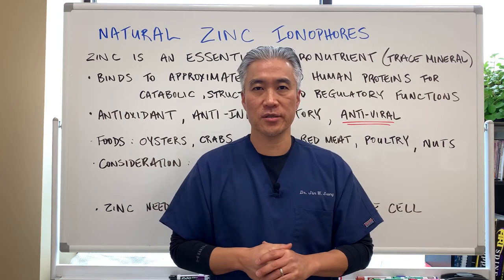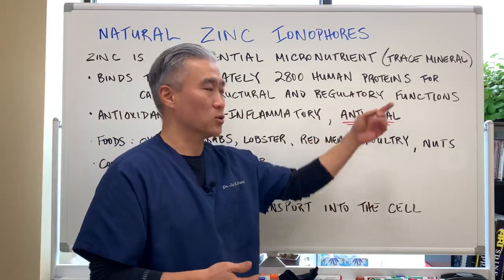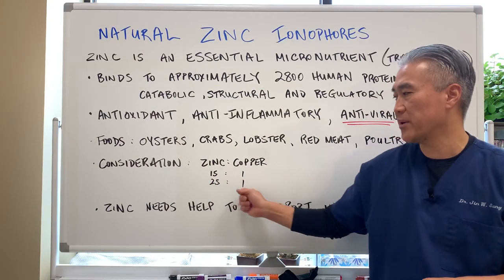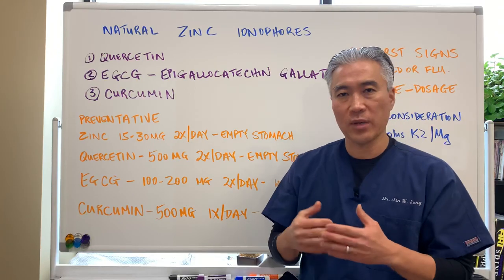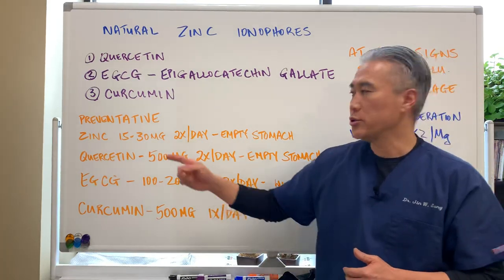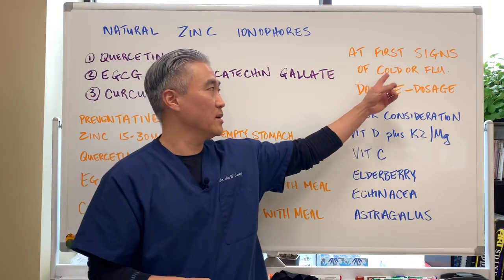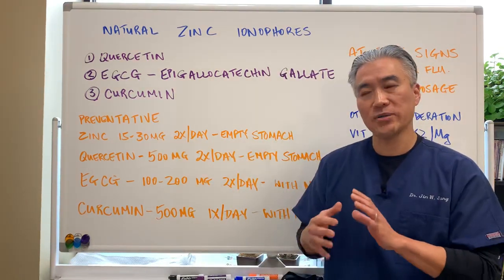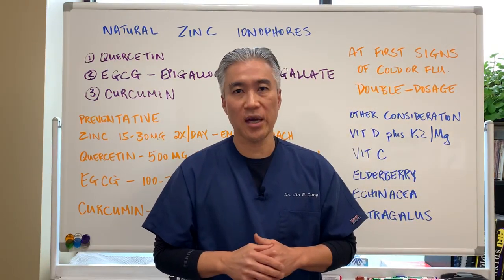Natural ZINC Ionophores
Zinc is an Essential Micronutrient (Trace Mineral)
Zinc binds to approximately 2800 human proteins for Catabolic, Structural and Regulatory functions.
**Antioxidant, Anti-inflammatory, Anti-viral

Foods: Oysters, crabs, lobster, red meat, poultry, nuts
Consideration for using copper at higher doses of zinc. Zinc to copper ratio 15:1

Zinc needs to be transported into the cell.

Zinc Ionophores open the ion channels to allow the zinc to get into the cells to prevent or slow down viral replication.
**Quercetin
**EGCG-Epigallocatechin Gallate
**Curcumin

Dosages:
Preventative through the winter months
Zinc 15-30 mg twice a day.  Empty stomach
Quercetin 500 mg twice per day. Empty stomach
EGCG-100-200 mg twice per day. With meal
Curcumin 500 mg once per day. With meal

First signs and symptoms-double the recommended dosage until symptoms are completely gone.

Other considerations:
Vitamin D plus magnesium and K2
Vitamin C
Elderberry
Echinacea
Astragalus

Zinc Bisglycinate
Zinc Carnosine
Zinc Aspartate
Zinc Supreme
Optimal Zinc
Zinc A.G.
Aqueous Zinc

Metagenics Magnesium Glycinate
Metagenics Magnesium Citrate
Xymogen's Magnesium Threonate
Magnesium Malate
Magnesium Chloride

Numedica Vit D3 and K2
Vital Nutrients K2 and D3
Allergy Research Group Vitamin D3 Complete w/Vitamin A and K2
Biotics Research Bio-ADEK-Mulsion
Emsuli D3 from Designs for Health

Designs for health LV-GB Complex
Seeking Health-Ox Bile 125mg
Pure Encapsulations-Digestion GB
Biotics Research-Beta Plus
Apex Energetics-Bilemin